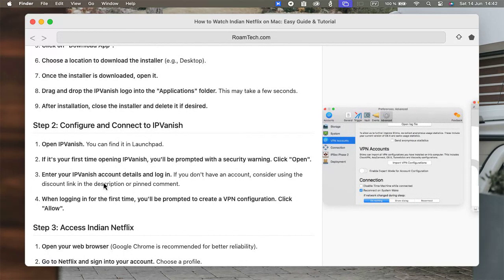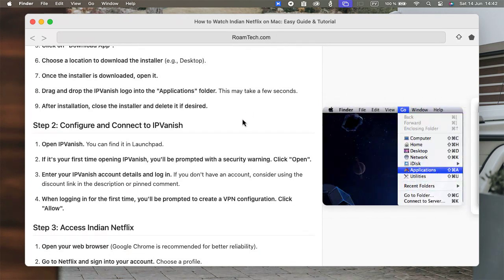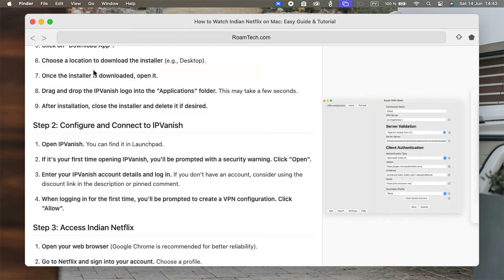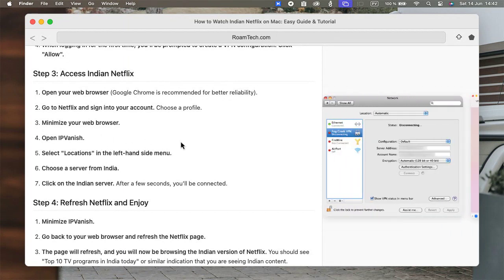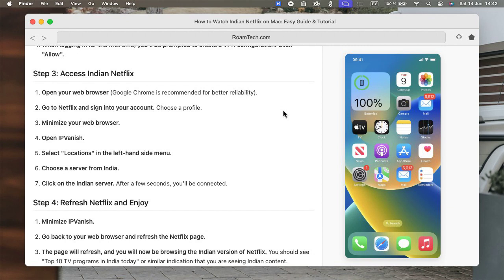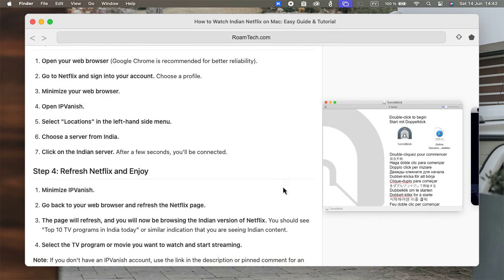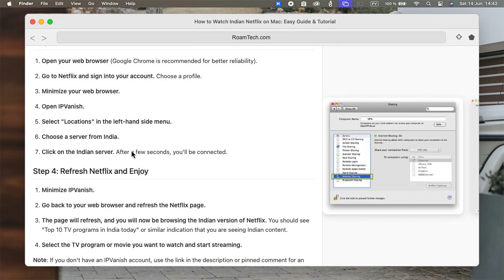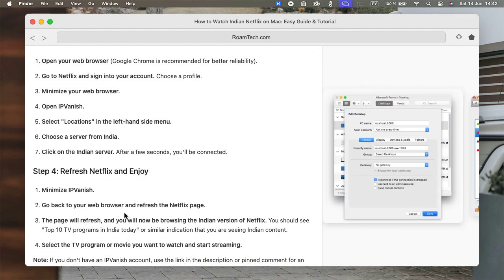How to Watch Indian Netflix on Mac Easy Guide & Tutorial